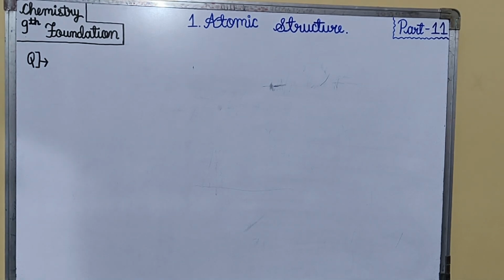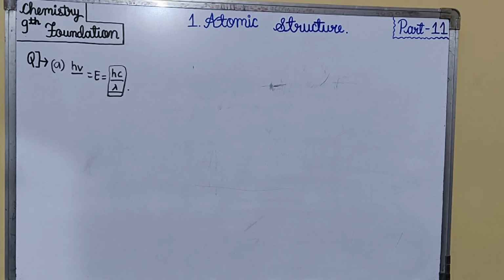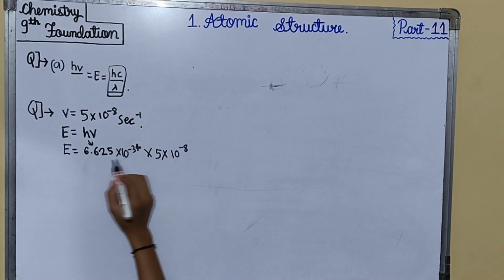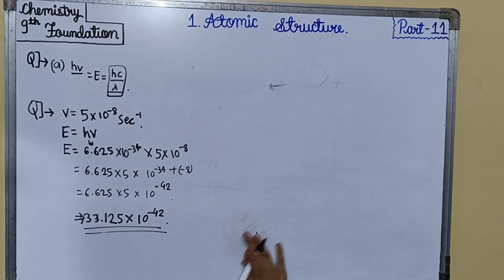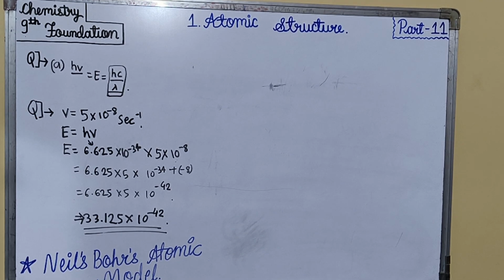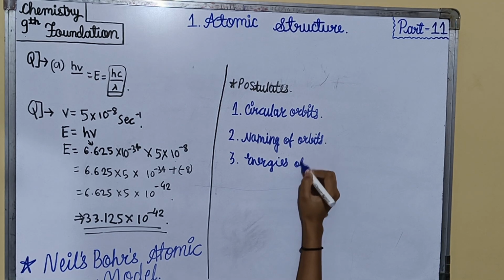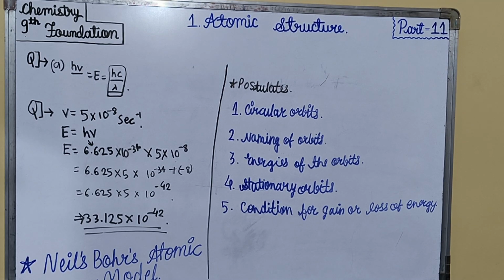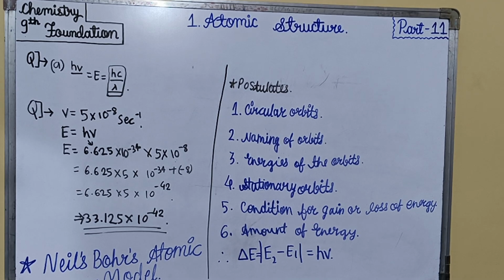Atomic Structure | Full Chapter | Part 11 | Class 9th Chemistry#PCMBT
✔️ Class: 9th
✔️ Subject: Chemistry
✔️ Chapter: Atomic Structure (Chapter 1)

9th Class